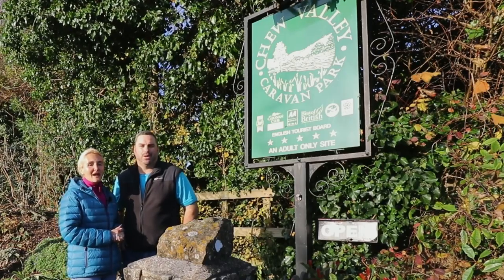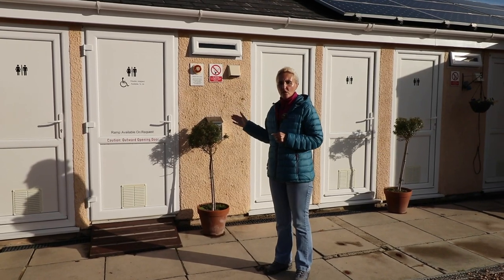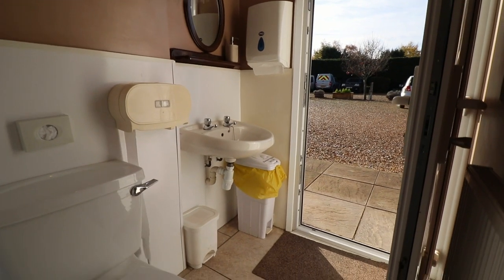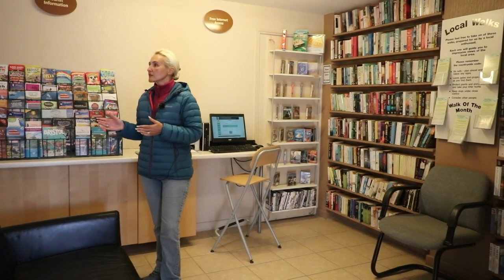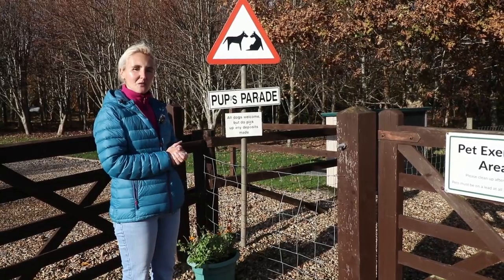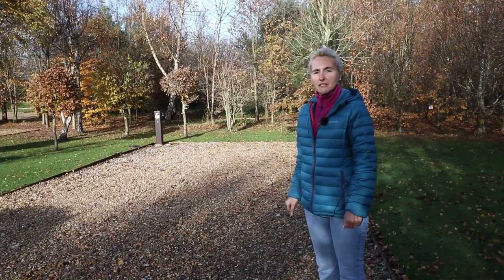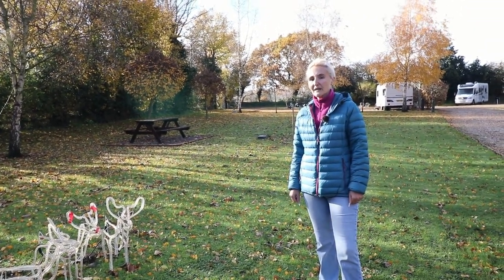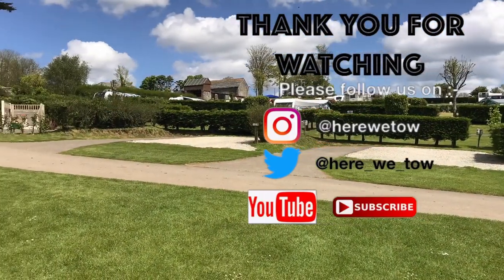Bath Chew Valley campsite review Nov 2018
Bath Chew Valley campsite review November 2018.

We travelled to Bailey of Bristol to collect a loan Bailey Pegasus Grande Bologna, and thought what better place to visit than Bath Chew Valley Caravan Site a 5 Star Caravan Park.

This location was a short distance and being an Adult only caravan site gave us a perfect opportunity to relax after a quite stressful end of the year. We stopped here for 4 days from Tuesday until Friday and managed to have a walk around and a look at this beautiful 5 Star Best of British site.

This site is just the place for a quiet relaxing break away from the hustle and bustle of everyday life. There are some fantastic sights nearby namely cheddar gorge with plenty to do and some lovely walks.

We were lucky enough to attend when the Christmas lights had been turned on and really got to feel the spirt of the place. We were told that it is tradition over the Christmas holidays to really light up the park and a gift is given to each participant who decorates their caravan or motorhome. The winner gets a free stay at the park.

This park was just the ticket for us and exactly what we needed so if you want any more information please get in touch and the link has been provided below for ease.

Hope you enjoyed the walk around as much as we did and making it for you.